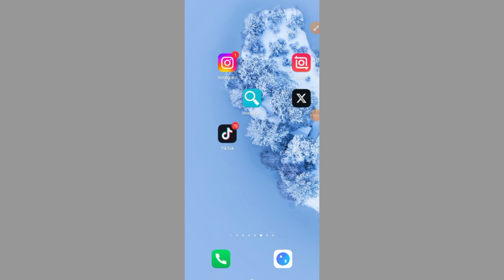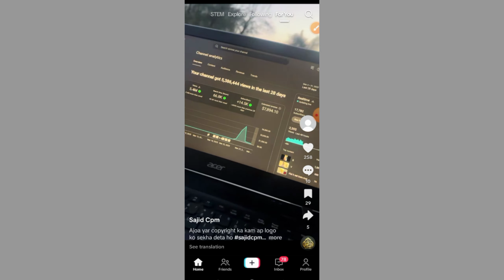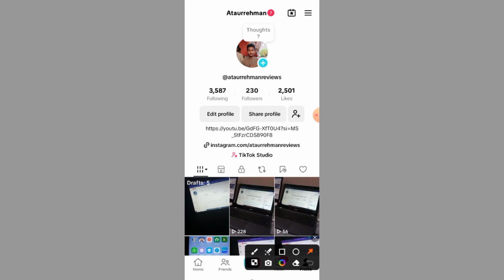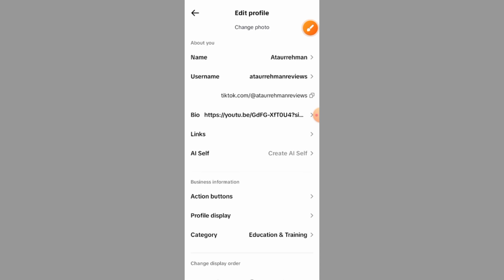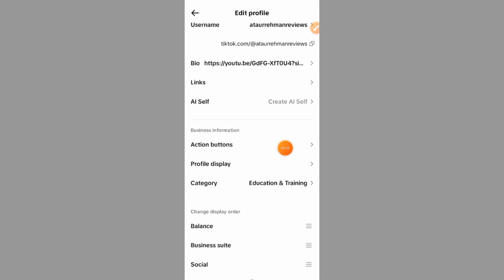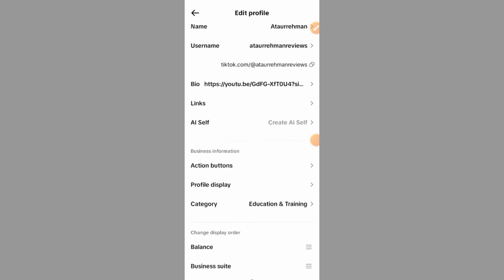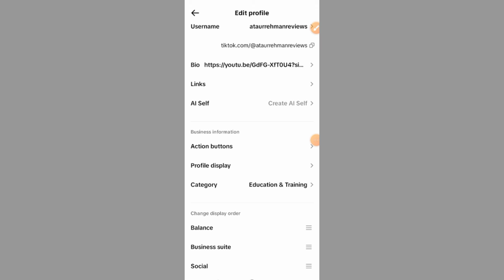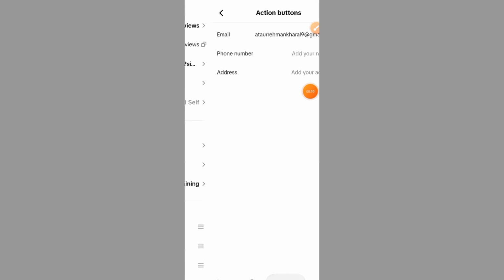"How to Add a Clickable Link to Your TikTok Bio":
Want to add a clickable website link to your TikTok bio?
In this quick and easy tutorial, I’ll show you how to add a clickable link to your TikTok profile so you can drive traffic to your YouTube, Instagram, online store, or website!

In this video, you’ll learn:

Who can add clickable links in TikTok bios

How to switch to a Business Account (if needed)

Bonus tips to make your profile more clickable

Grow your brand or audience fast — watch now!